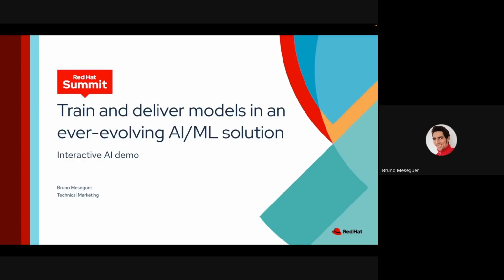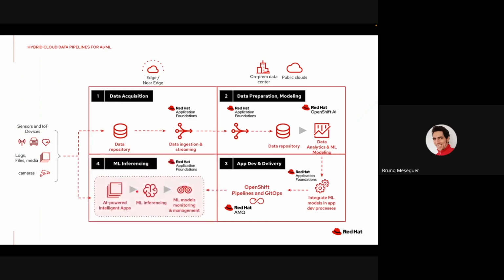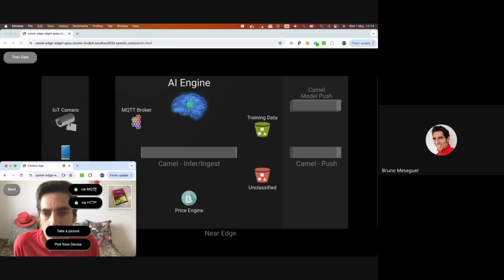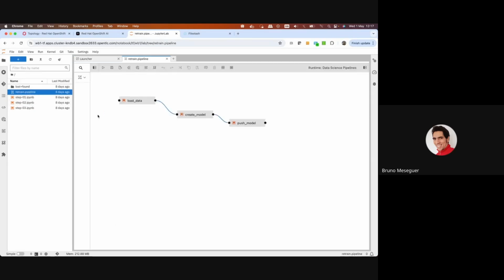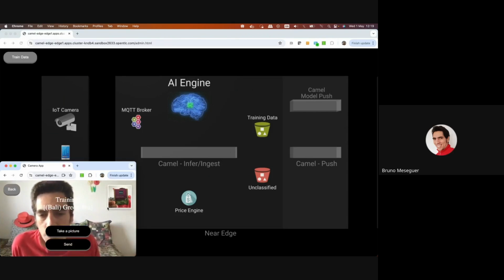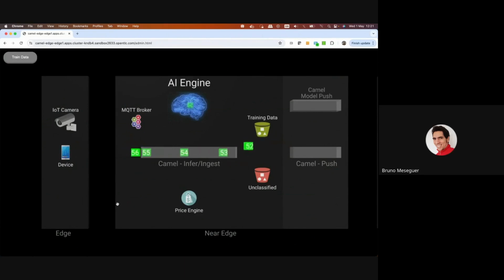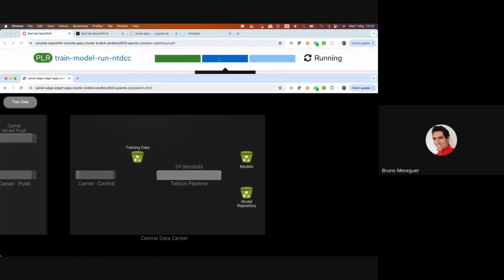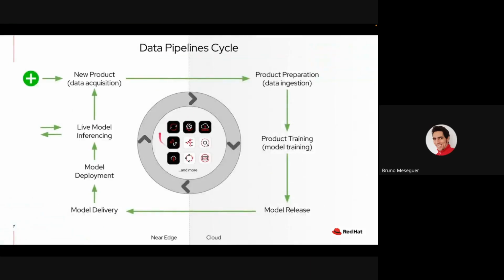AI driven Edge to Core Data Pipelines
In the context of a retail use case, this demo presents an opinionated solution capable of automating a continuous cycle for releasing and deploying new AI/ML models.The solution is well documented under the Solution Patterns portal where you can read more detailed information about the use case, its architecture and guided instructions on how to provision and run it yourself.